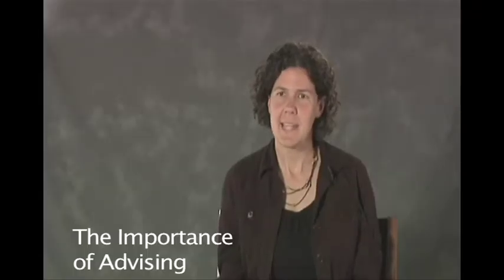The Importance of Advising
A brief video describing the importance of advising to be successful at Madison College.